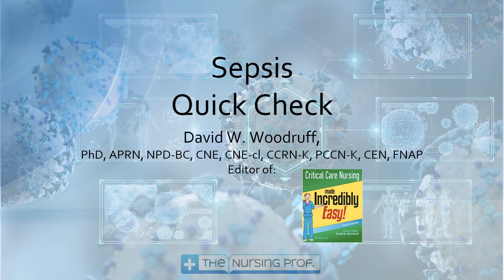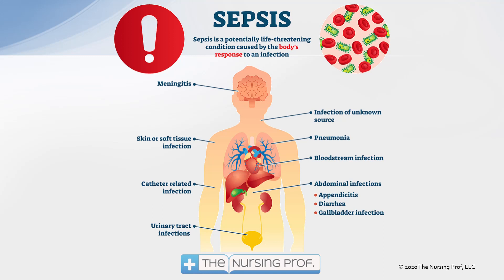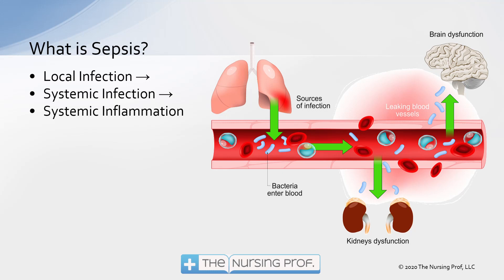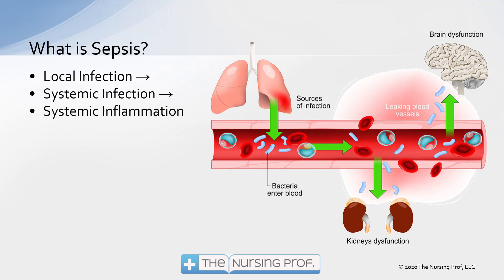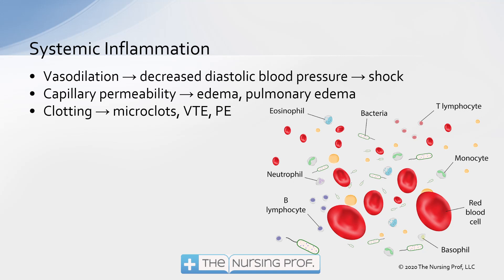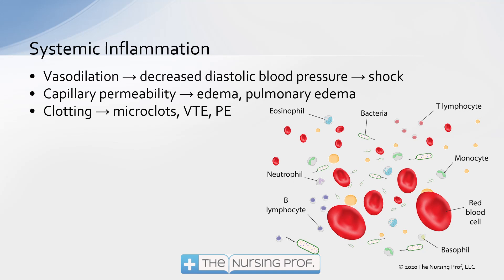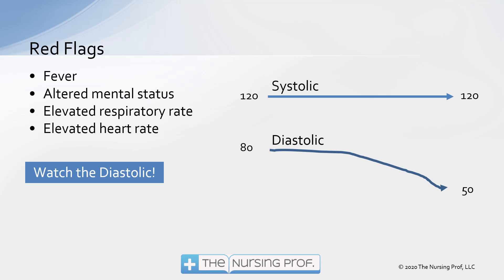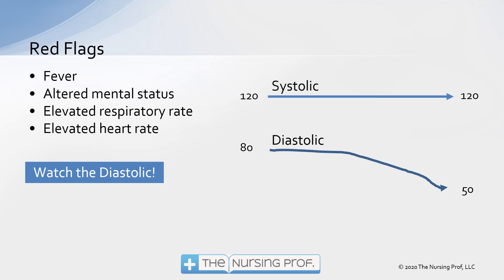Sepsis Quick Check Assessment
Sepsis is a life-threatening condition that causes systemic inflammation. Sepsis assessment is important to quickly find and treat sepsis before systemic inflammation begins. Multiorgan dysfunction is a negative consequence that may be avoided by early recognition and intervention.